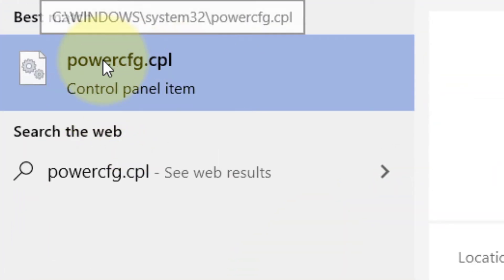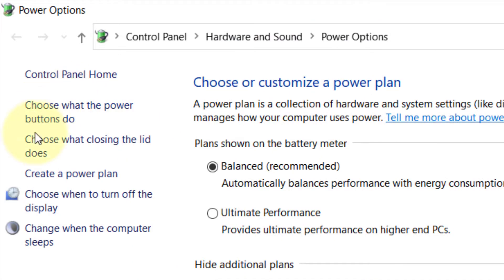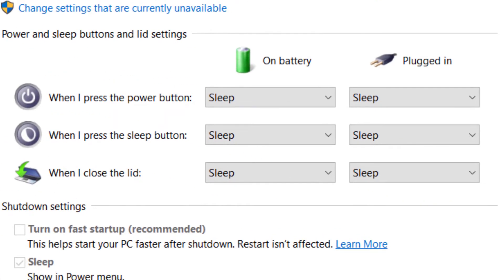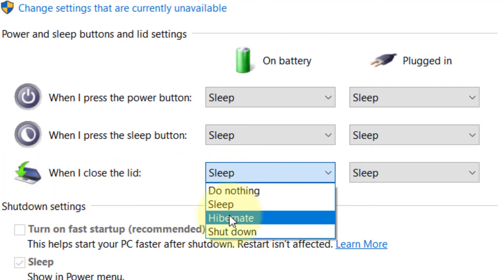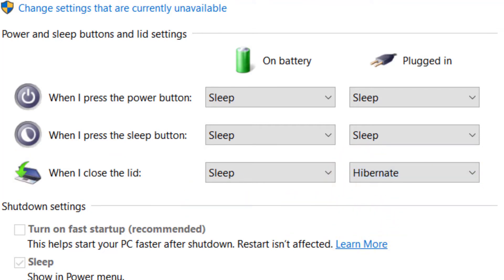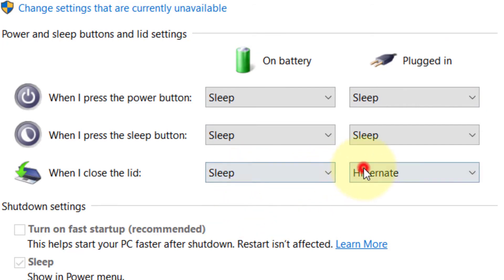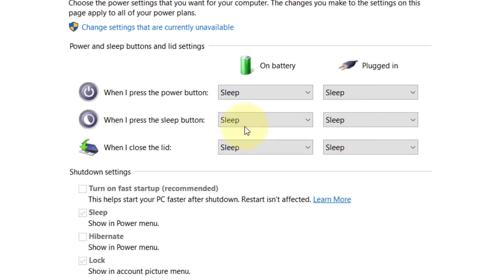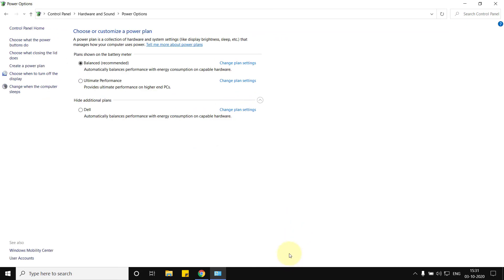change close lid settings windows 10